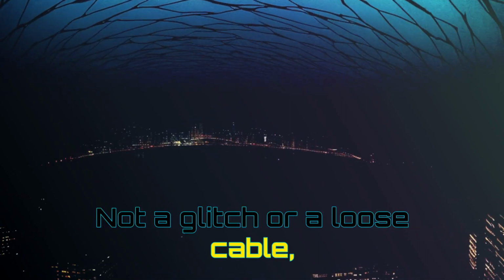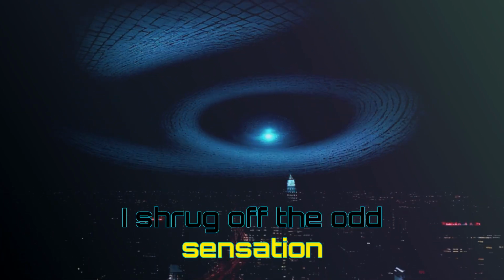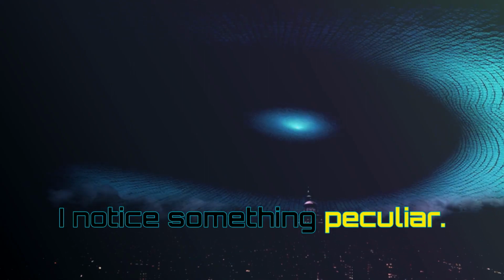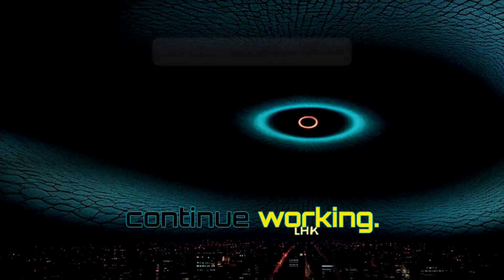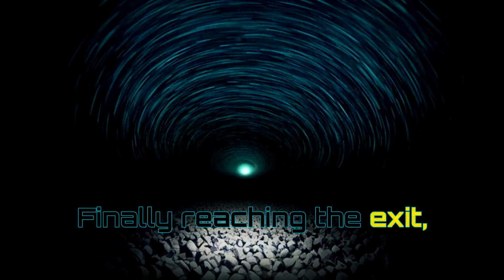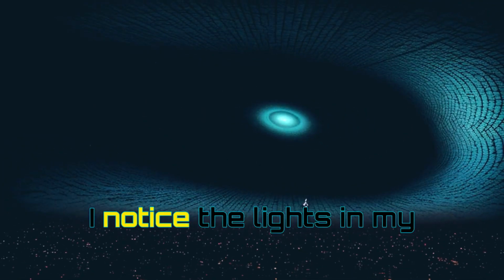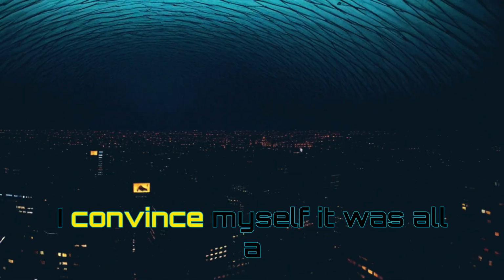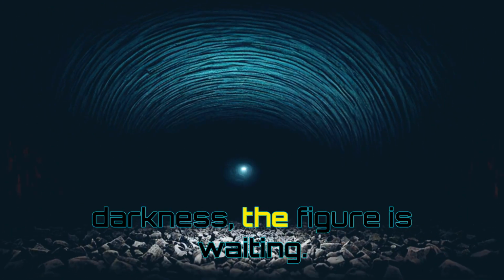Terrifying Revelation: The Ominous Entity Hiding in the Flickering Shadows | Horror Story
Flickers in the Dark Anthology Episode 16 - "Shadowed Corners"

A late-night research endeavor becomes a terrifying experience as flickering lights reveal the presence of a spectral figure. One man's childhood fear morphs into a real-life nightmare, as an ominous entity seems to lurk within the flickering shadows, waiting to emerge. A hair-raising episode that will make you think twice about turning on the lights at night.